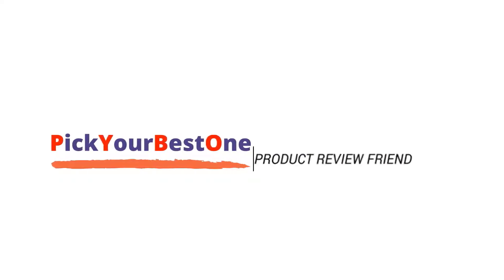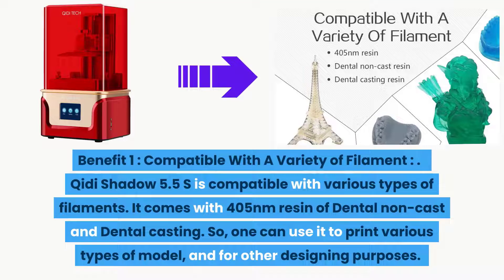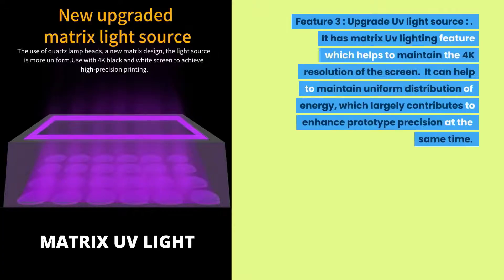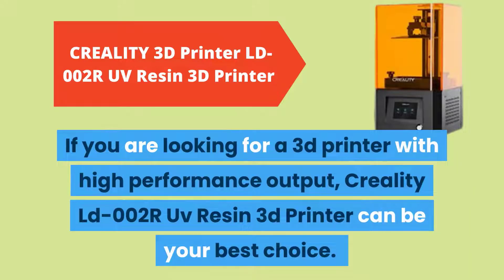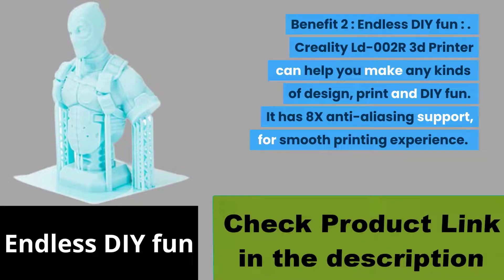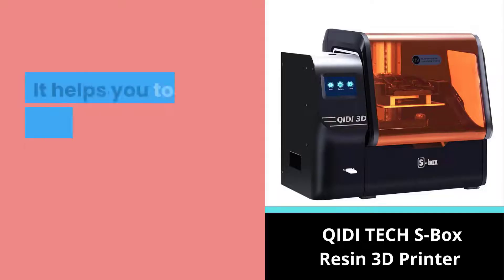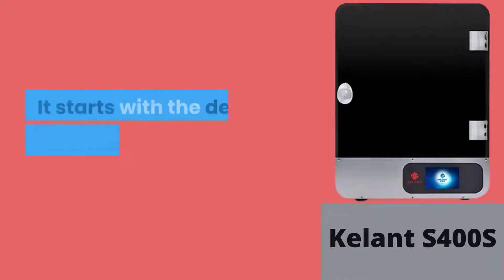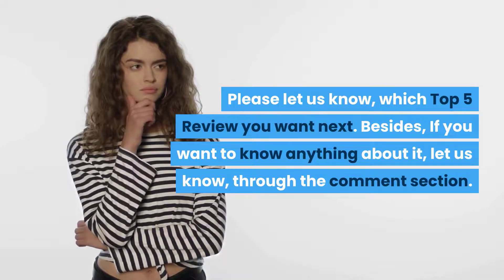Top 5 : Best Resin 3D Printers 2021 || Best Resin For 3D Printer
1.  QIDI TECH Shadow 5.5 S Resin LCD 3D Printer  ►►

2. Kelant S500 4K UV Resin 3D Printer  ►►

3. CREALITY 3D Printer LD-002R UV Resin 3D Printer   ►►

4. QIDI TECH S-Box Resin 3D Printer ►►

5.  Kelant S400S UV Resin 3D Printers   ►►

❤❤Best Resin For 3D Printer❤❤

A. NOVA3D UV Resin
B. Drukarka 3D NOVA3D Water Washable Resin
NOVA3D UV Resin For 3D Printer Compatible with MONO X

❤❤Please Check Our Others Product Reviews Videos Here❤❤

✔✔ Can Ozone Air Purifier Protect Us From Corona virus || Best Ozone Air Purifier For Corona virus

"Pick Your Best One" is a participant in the Amazon Services LLC Associates Program, an affiliate advertising program designed to provide a means for sites to earn advertising fees by advertising & linking to Amazon properties including, but not limited to, amazon.com